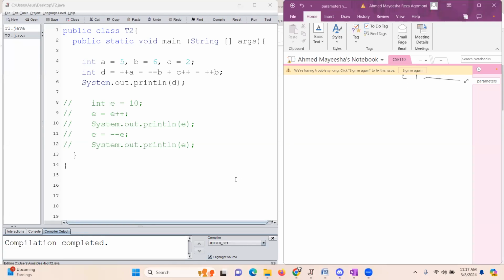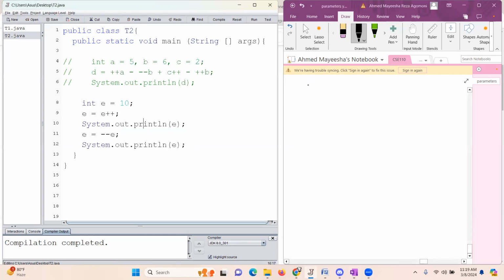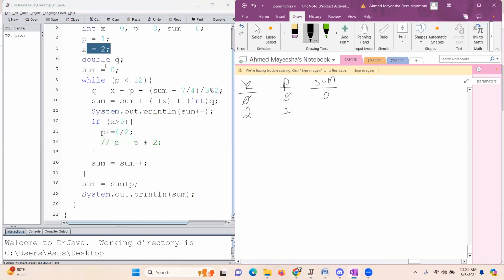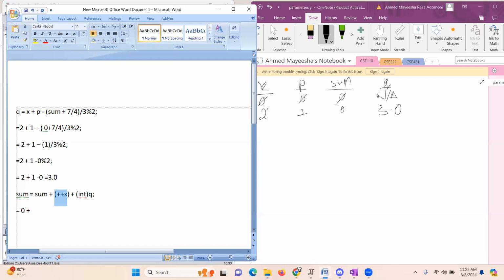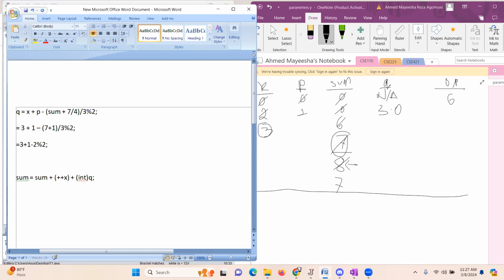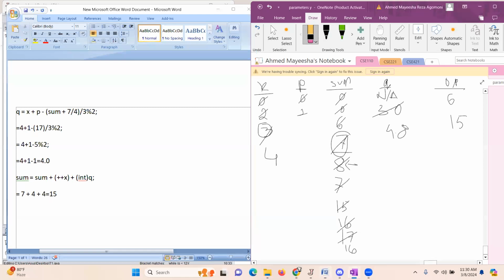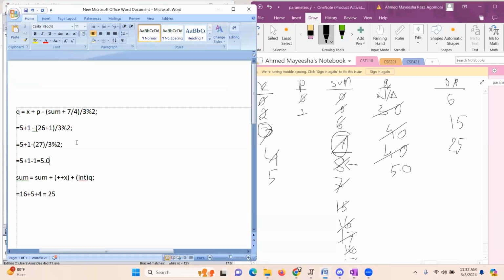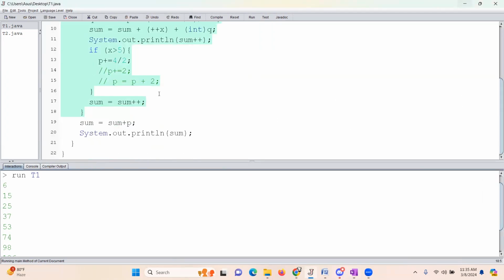Tracing | Post and Pre - Increment/Decrement || Spring '24